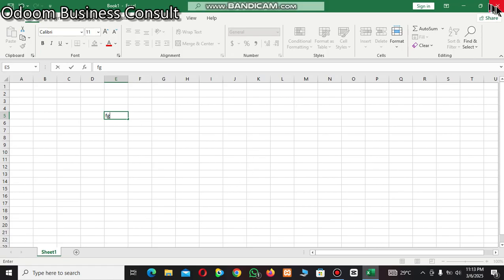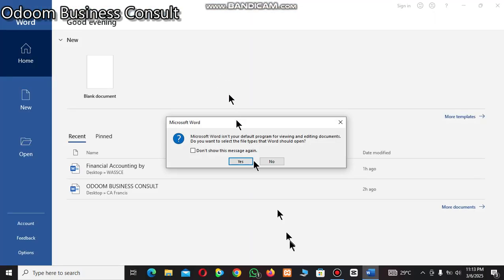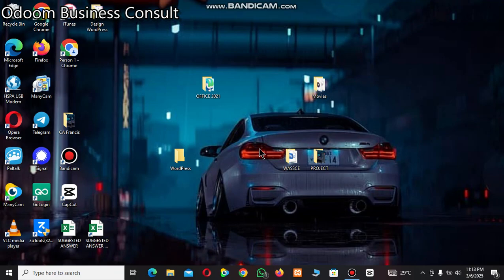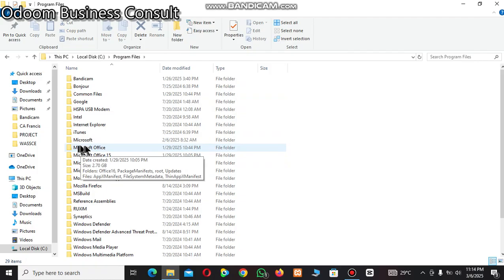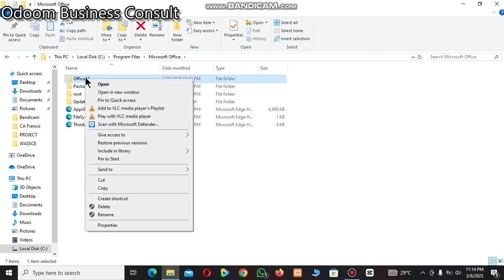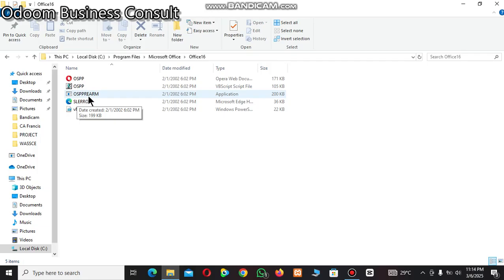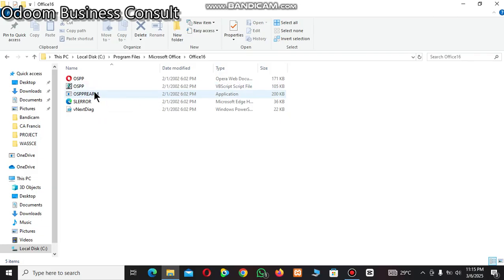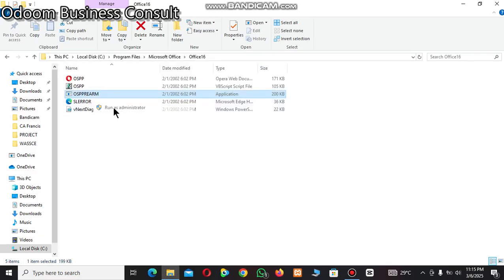How to activate Microsoft Office for free without Product Key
This video teaches how to activate MS Office without Product Key.

MS product key

watch how to uninstall MS Office from your PC

Account Name: Francis Odoom